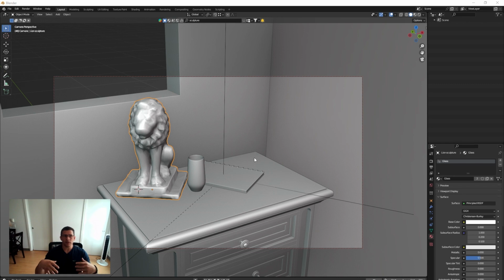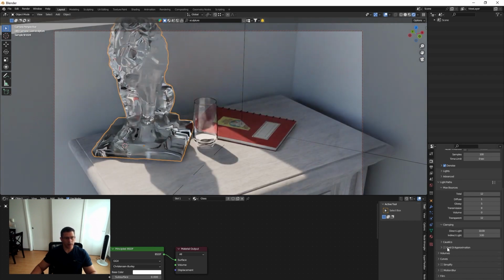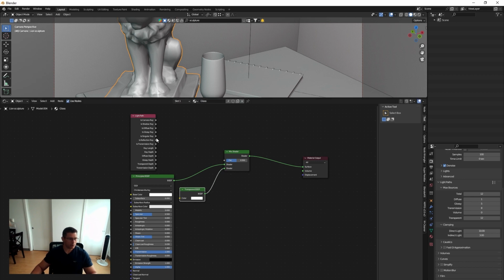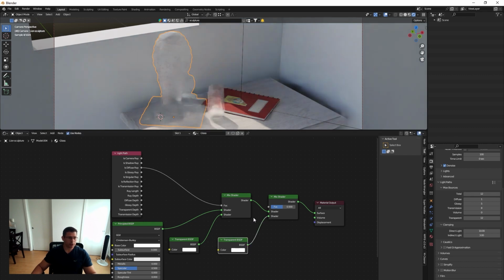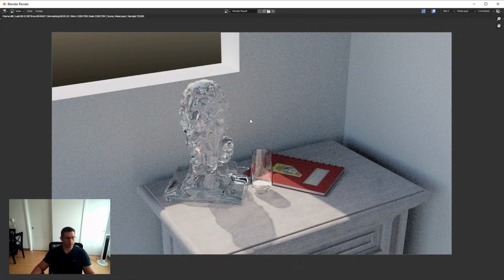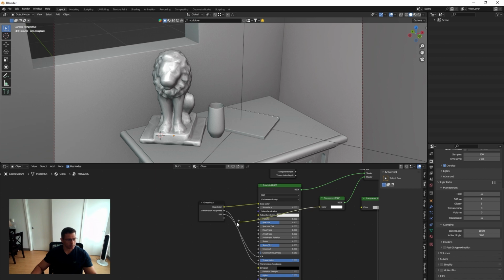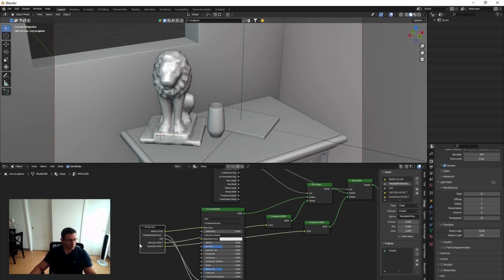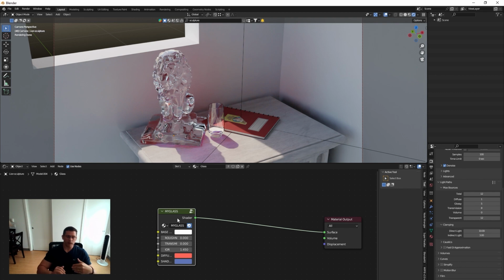Max to Blender - Better Glass in Cycles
In this tutorial I am showing how to achieve a better results in glass shader inside Blender Cycles, without change any render parameter and at no extra render time cost.

If you are curious about how to make your life easier in modelling roads, quickly creating mullions or a traffic system, check It out my Geometry Nodes products available here: